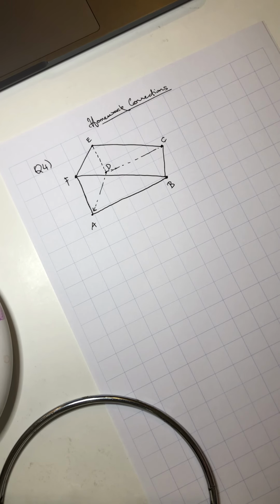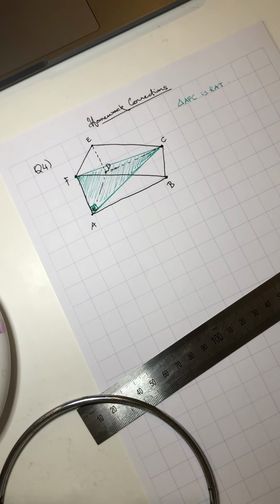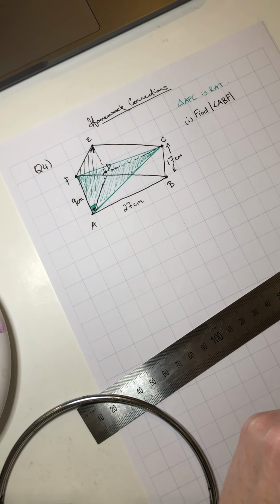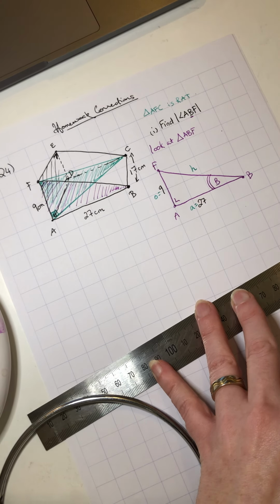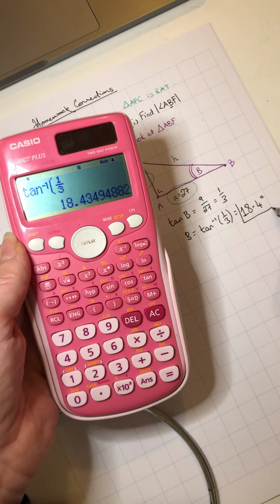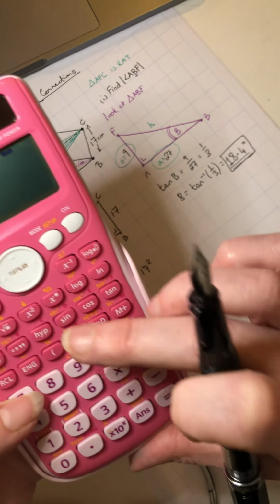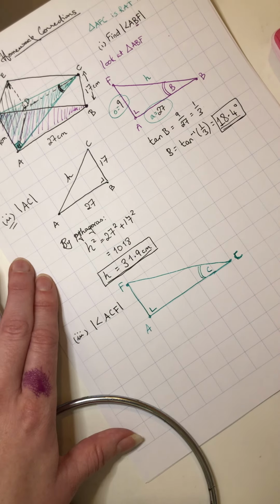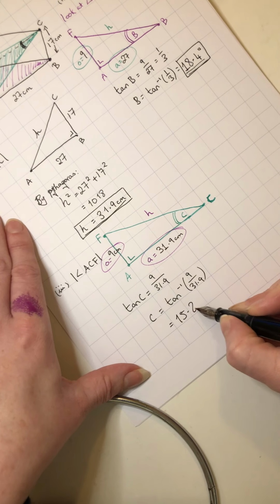Jan 13 5th Year Homework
Homework corrections for Tuesday’s homework